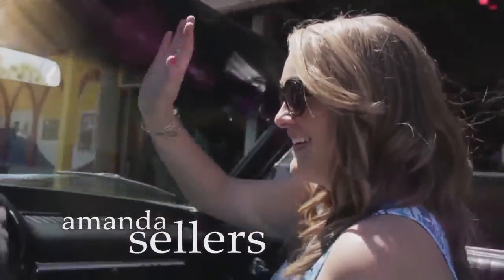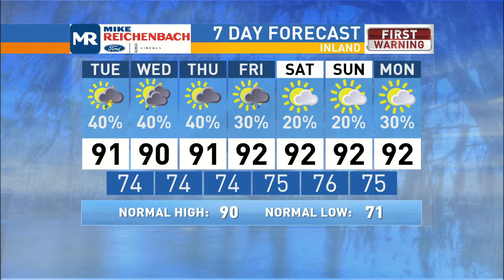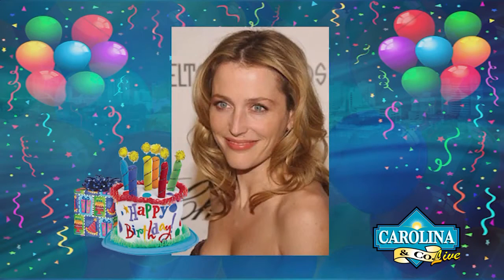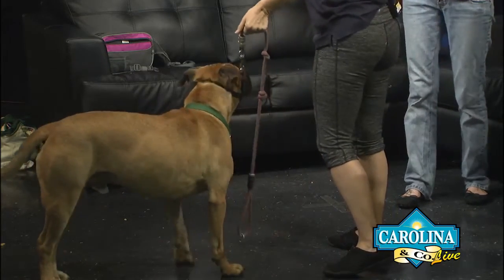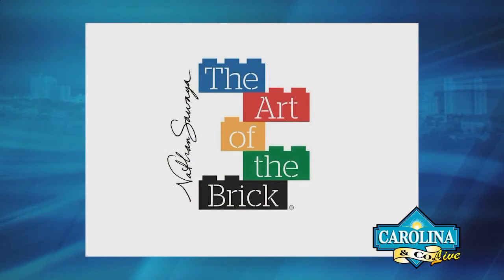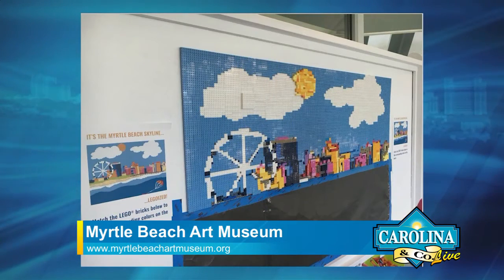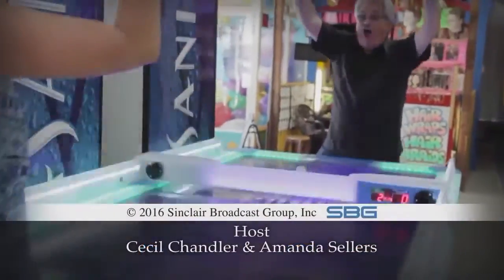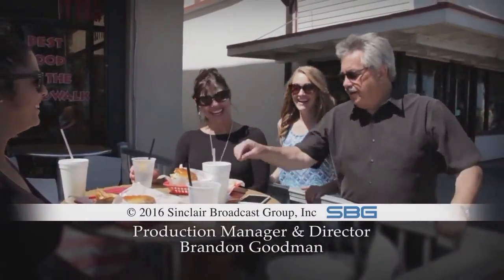Carolina & Co. LIVE with Cecil Chandler 8/9/16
Carolina and Company Live

WPDE ABC 15